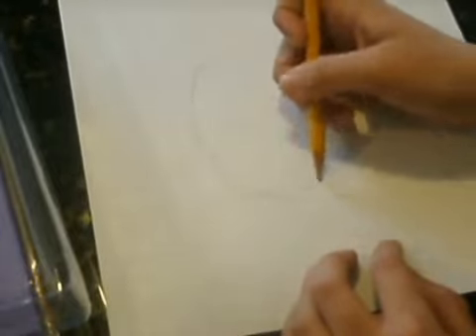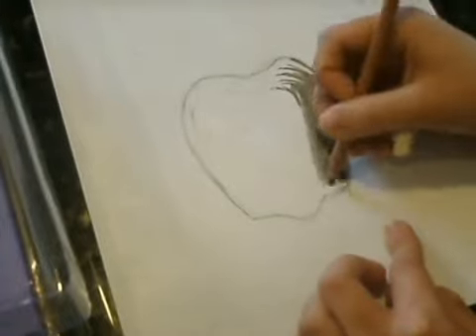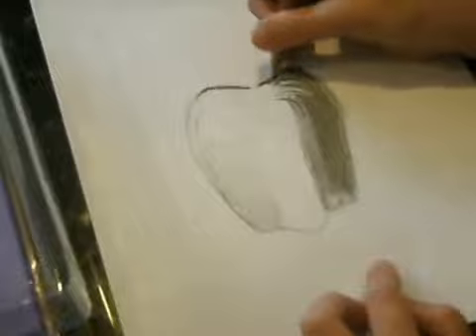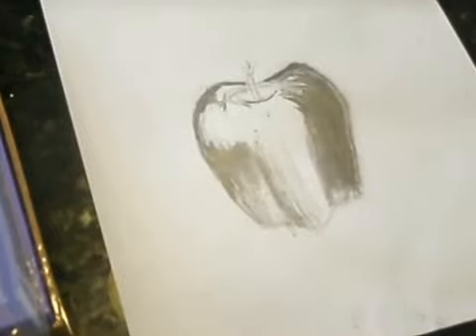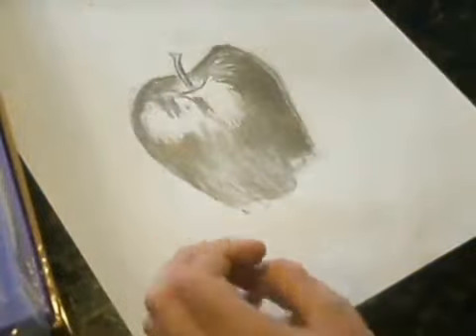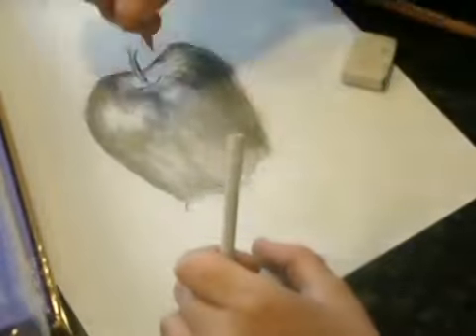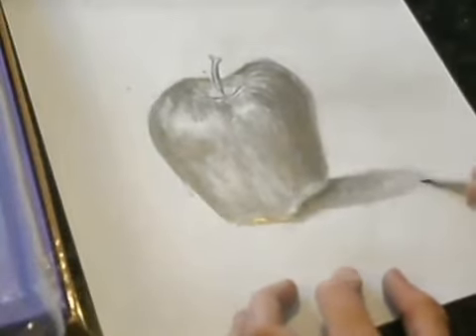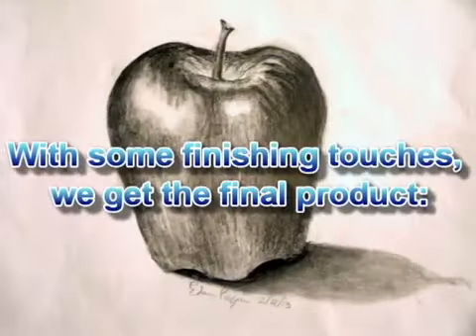How to Draw a Realistic Apple in Pencil